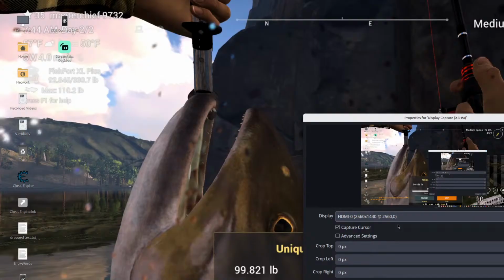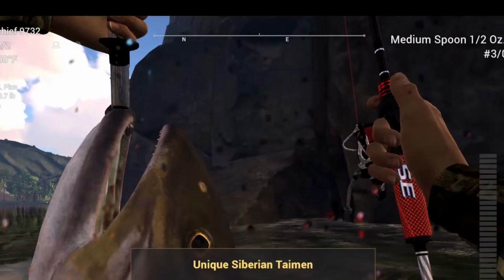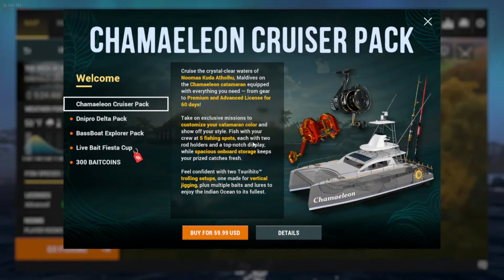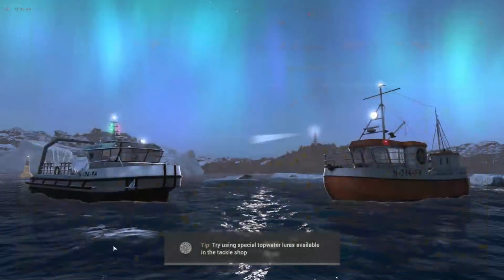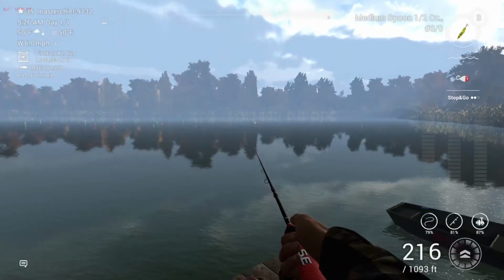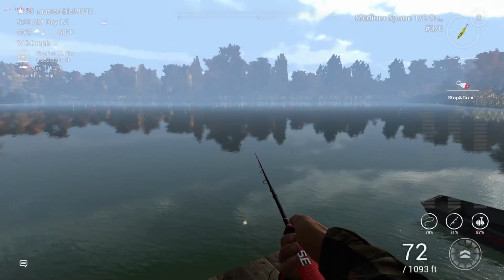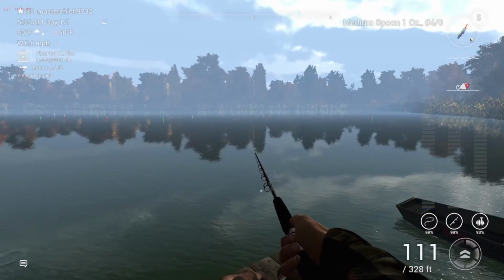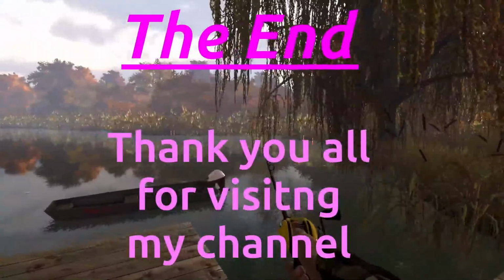TESTING SETTINGS With Chief"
Please Join,